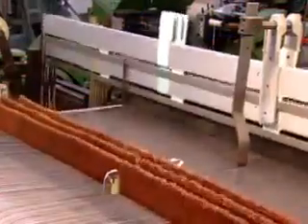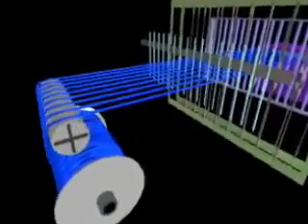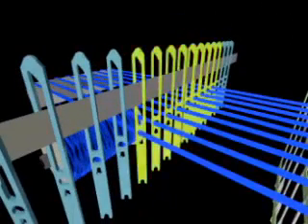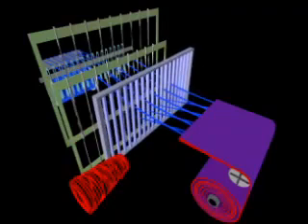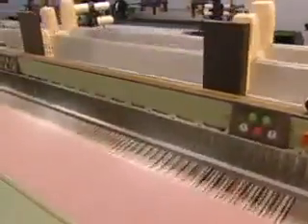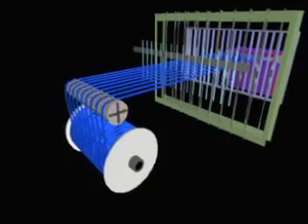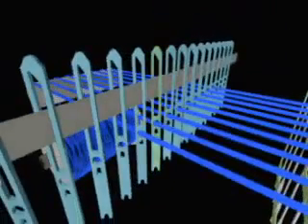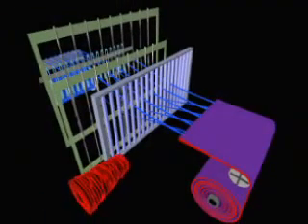complete details about textile process weaving HD